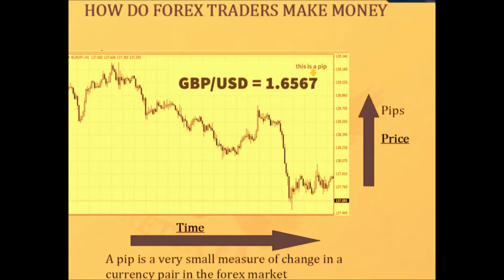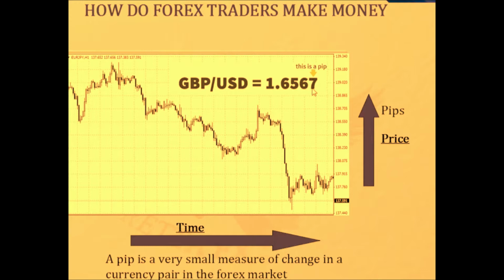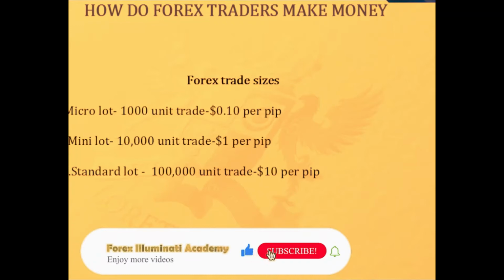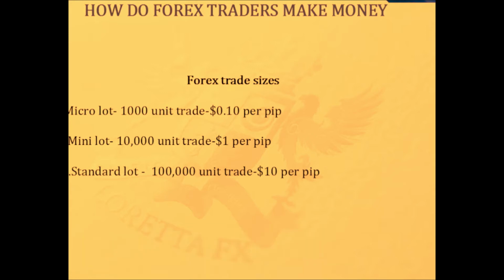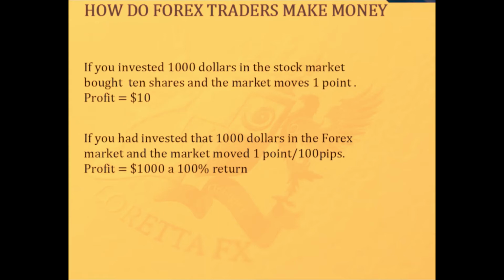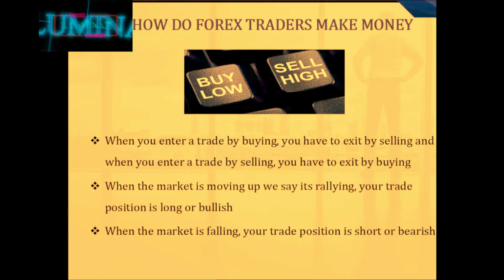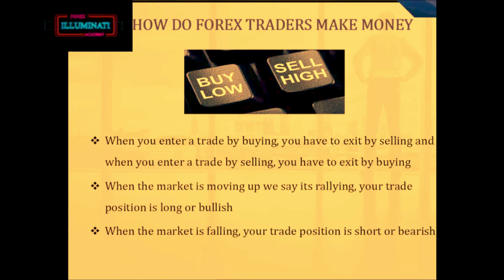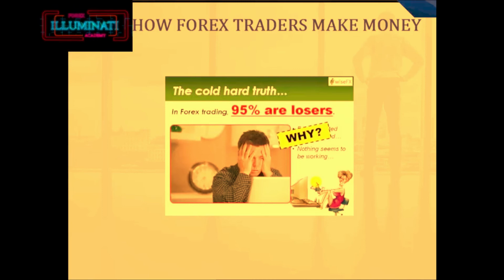How do forex traders make money [Basics] Episode 5